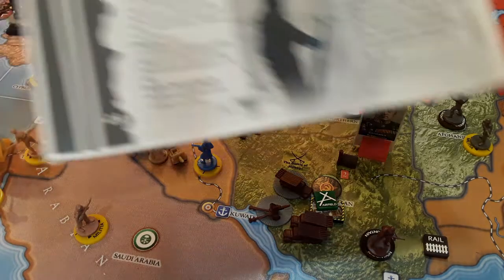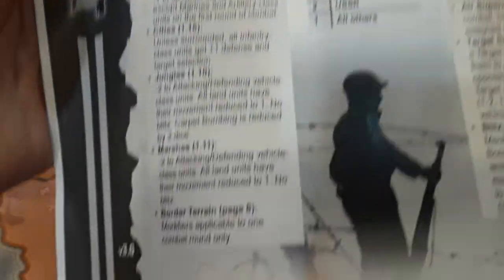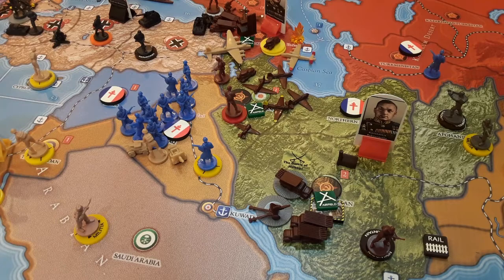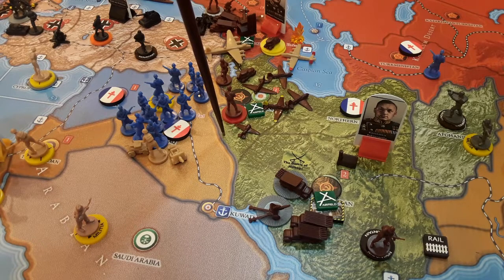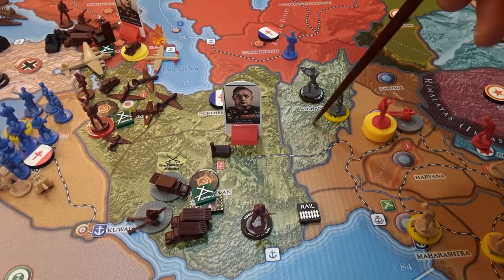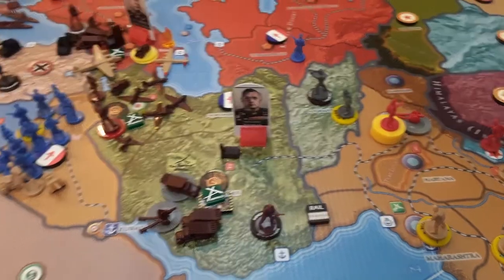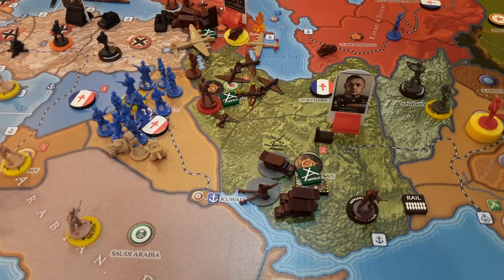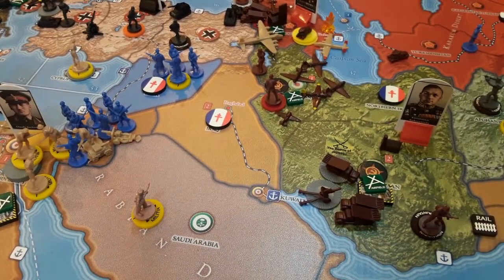15.Desert Rules! Operation Winter Solace.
I made a mistake in the rules. Its an interesting mistake and worth bringing to your attention!
Thank you to those who set me on the right path, I really appreciate it.